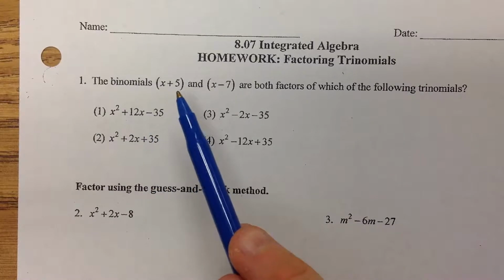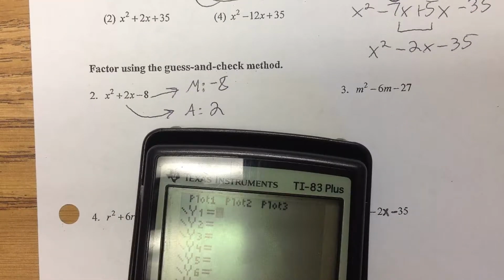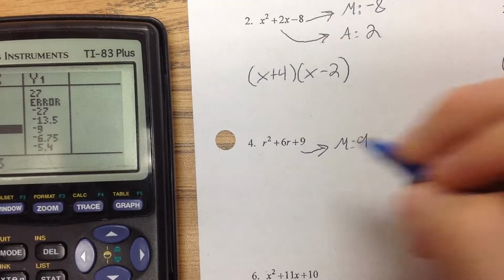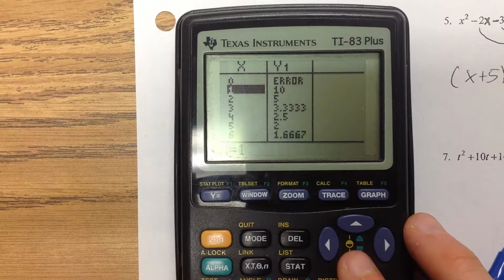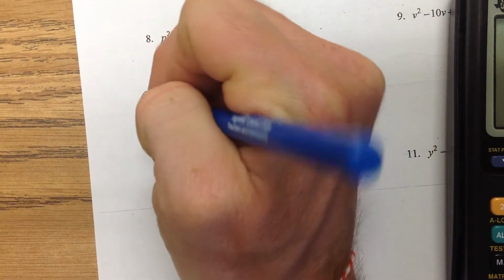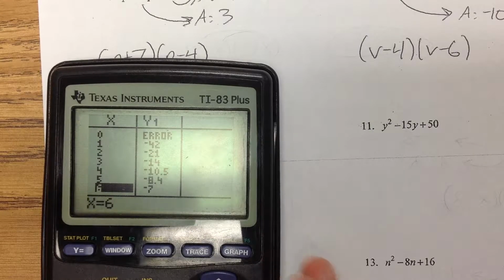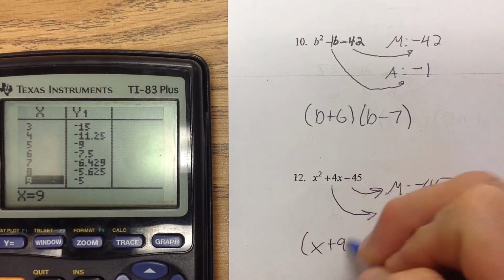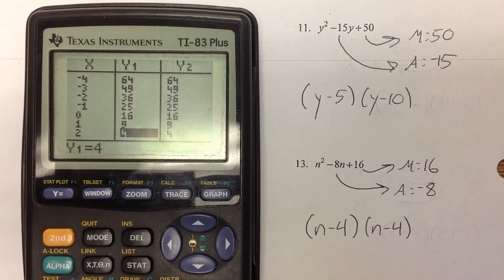Algebra HW - 8.07